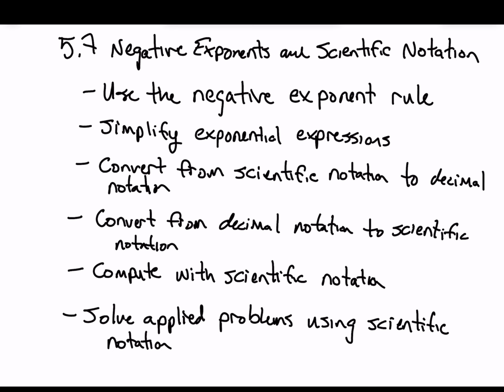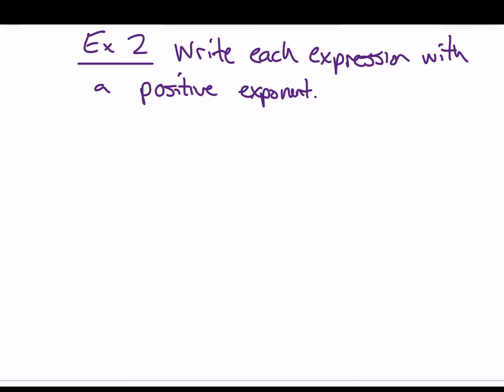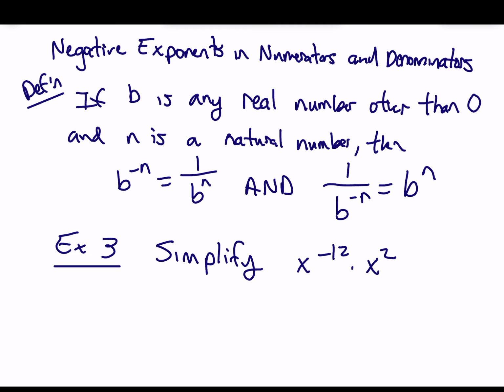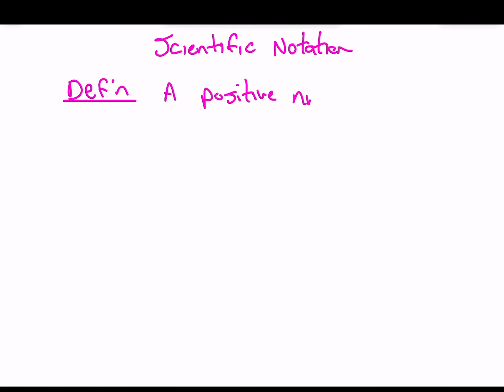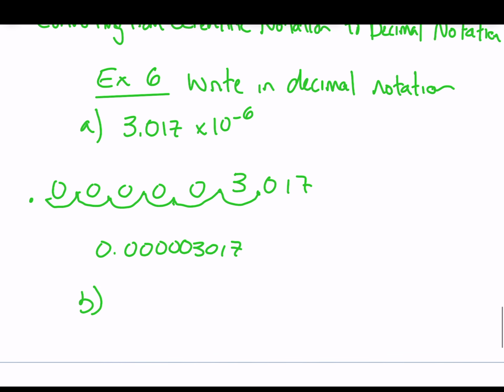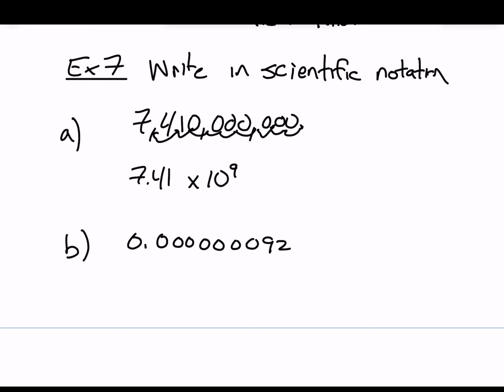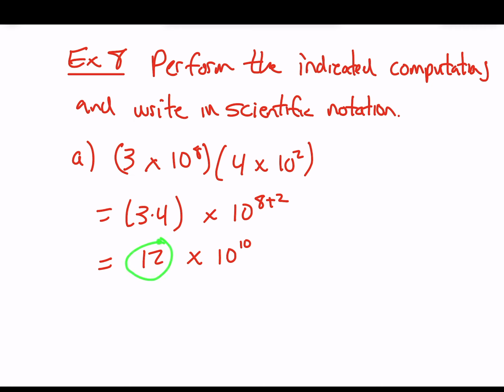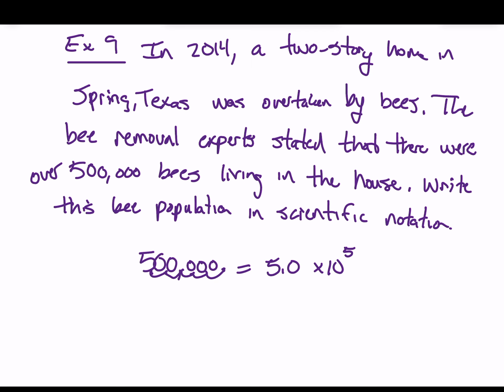5.7 Negative Exponents and Scientific Notation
00:00 - Introduction and Topics Covered
00:39 - Definition - The Negative Exponent Rule
01:46 - Example #1 - Simplifying Using the Negative Exponent Rule
02:58 - Example #2 - Writing Expressions with a Positive Exponent Using the Negative Exponent Rule
05:05 - Definition - Negative Exponents in Numerators and Denominators
05:54 - Example #3 - Simplifying Expressions with Negative Exponents in the Numerator and Denominator
06:36 - Example #4 - Simplifying Exponential Expressions
07:41 - Example #5 - Simplifying Exponential Expressions
08:54 - Definition - Scientific Notation
10:40 - Example #6 - Converting from Scientific Notation to Decimal Notation
13:53 - Example #7 - Converting from Decimal Notation to Scientific Notation
15:47 - Performing Computations with Numbers in Scientific Notation
17:16 - Example #8 - Performing Computations on Numbers in Scientific Notation
20:07 - Example #9 - Solving Applied Problems with Numbers in Scientific Notation